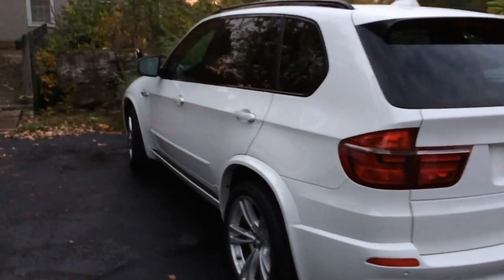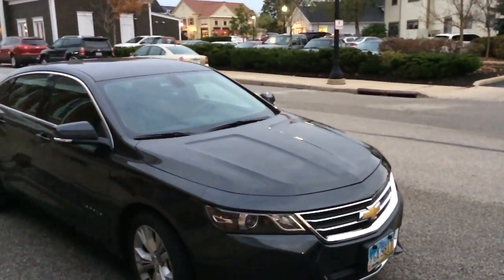FLIPped Out 10/13/13 - Day 1,037